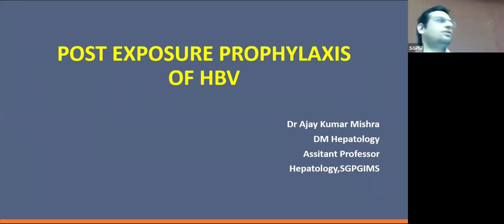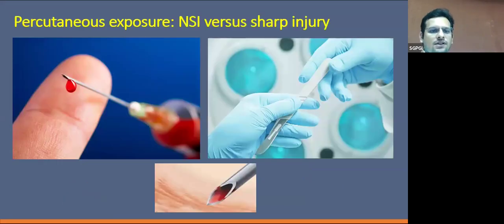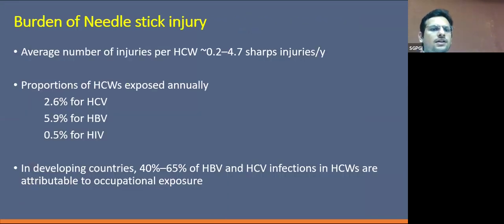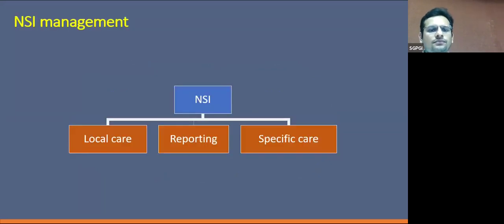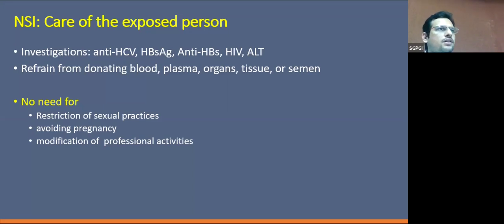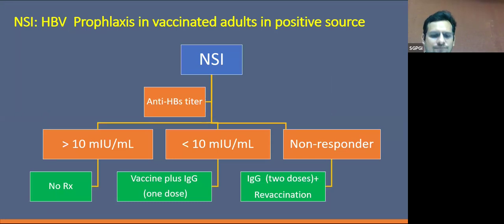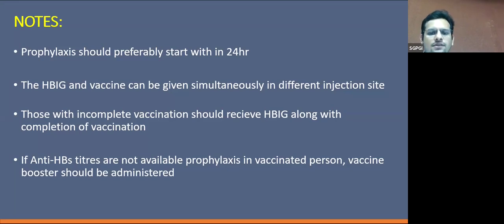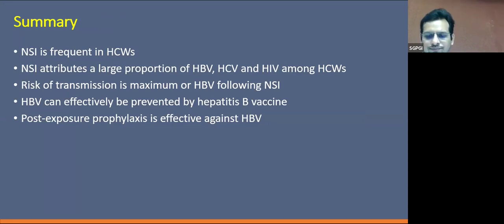Post Exposure Prophylaxis of HBV, Dr Ajay kumar Mishra, SGPGIMS, Lucknow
Dr  Ajay kumar Mishra, Hemtology, SGPGIMS, Lucknow